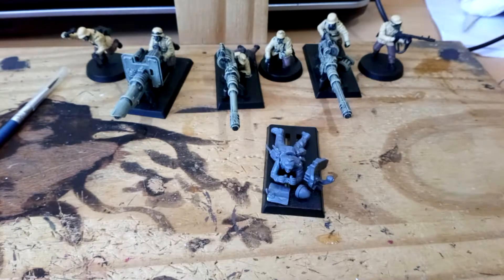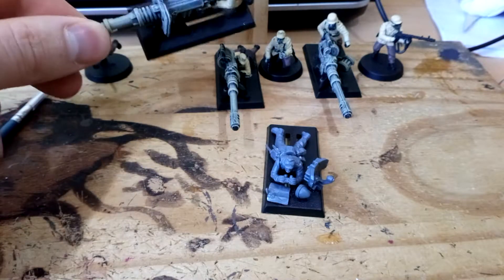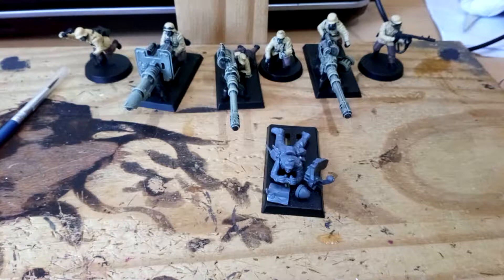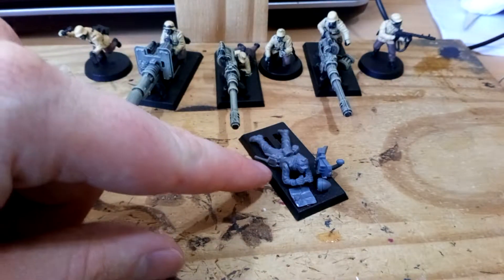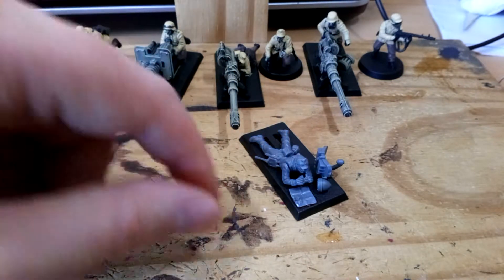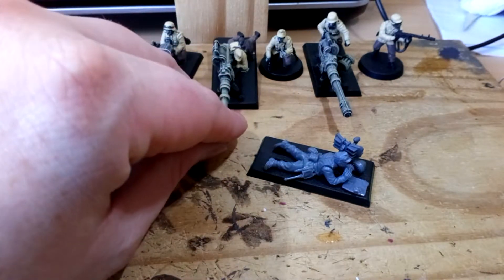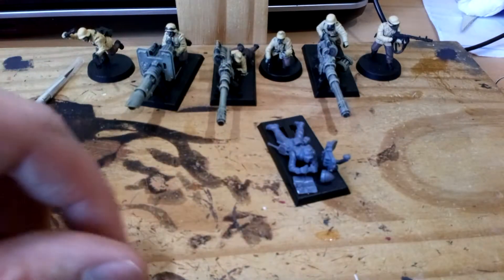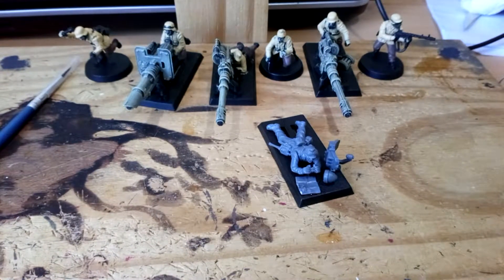Imperial Guard/Astra Militarum army update 1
Just a quick update on my army I have built a master of ordnance